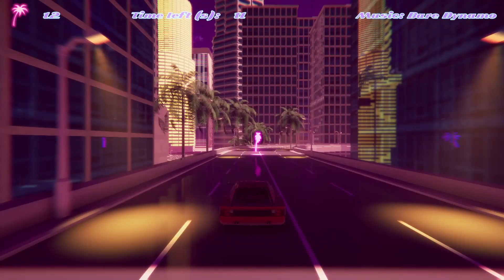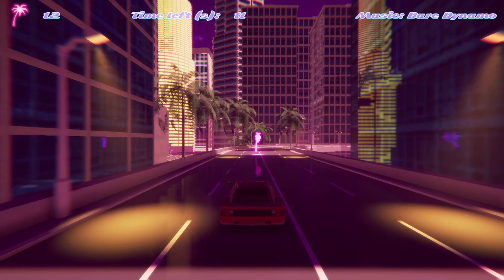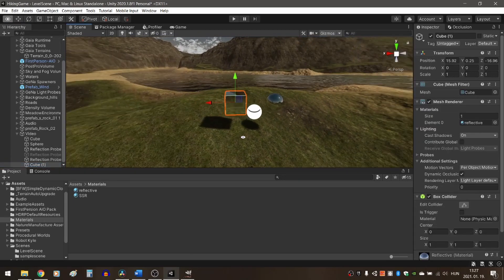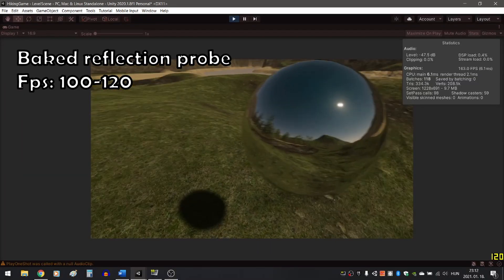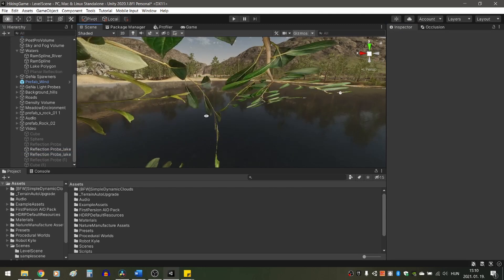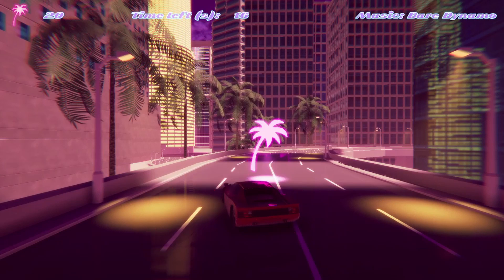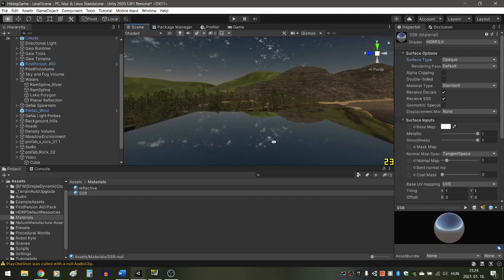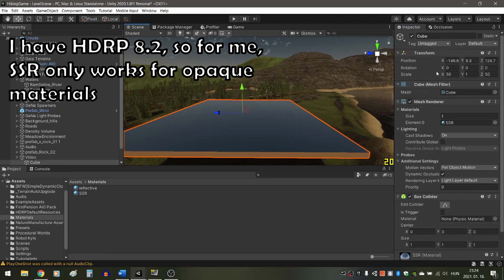Types of reflections in Unity HDRP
In this video I share what I learned about reflections in Unity HDRP!